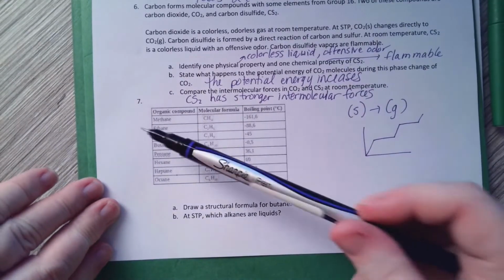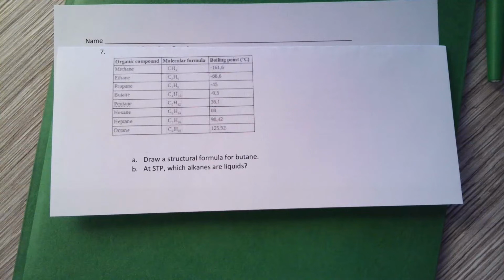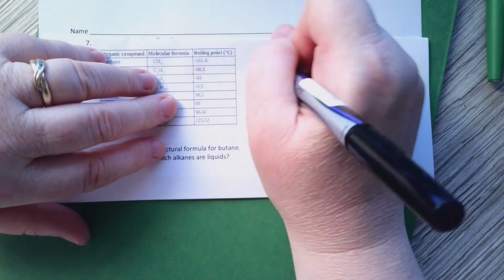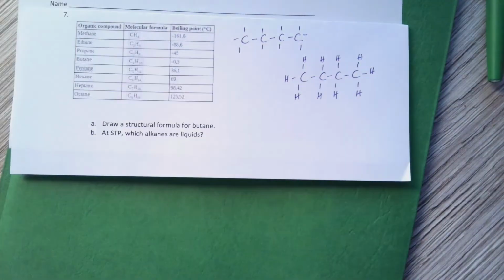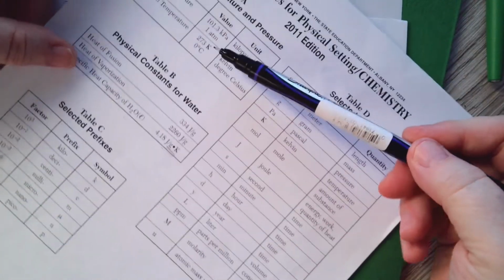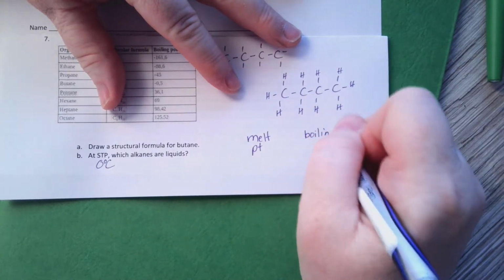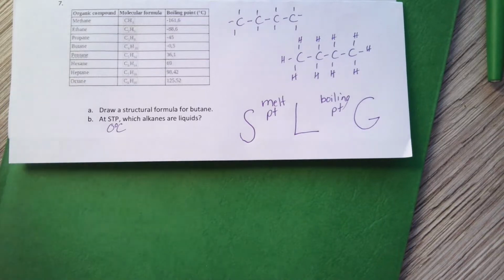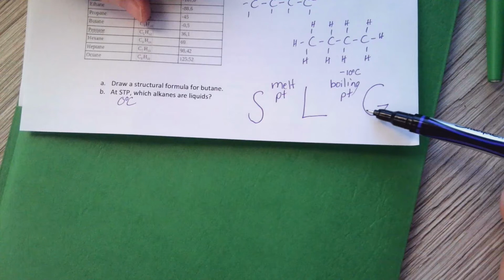B-2 and C Practice Questions Part 1: preparation for NYS Chemistry Regents Exam Written Response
This video goes through the Part 1 review sheet. This worksheet goes over sample questions found in B-2 and C, the written response questions of the NYS Regents Chemistry Exam. These questions must be read carefully because they are not multiple choice and required a written answer. Some will require calculations, conversions, interpreting reference tables and others need a longer written response.